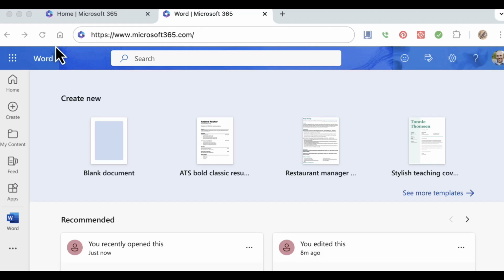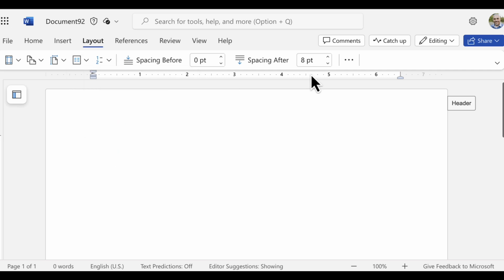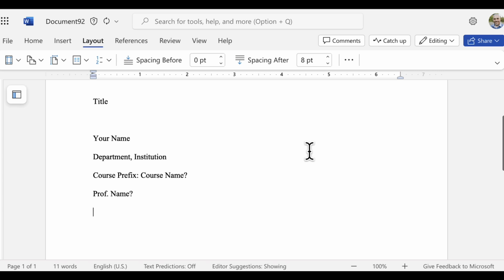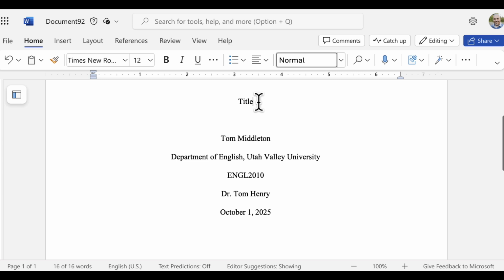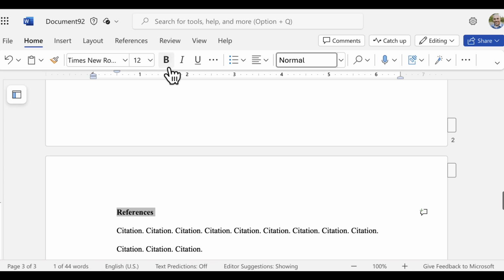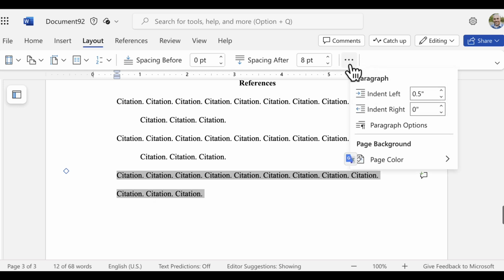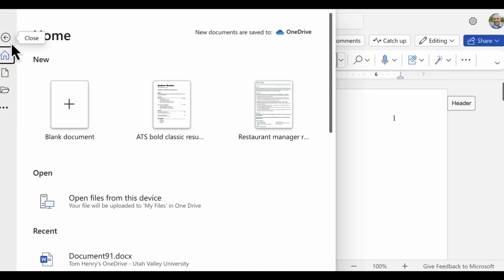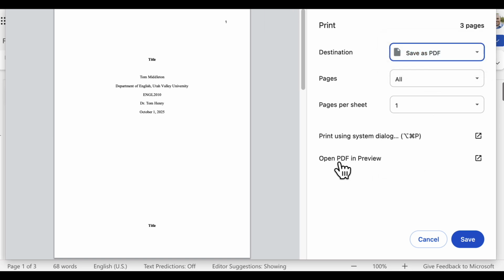APA Student-Document Formatting (Using Microsoft Word 365)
This video demonstrates how to use Microsoft Word 365 to create an APA formatted (student) document for college/university applications.